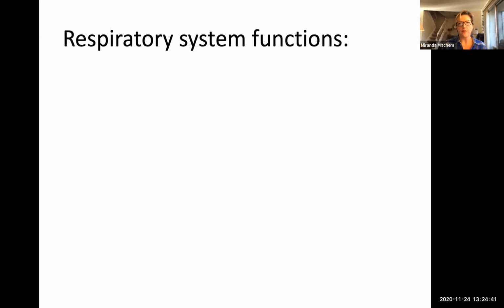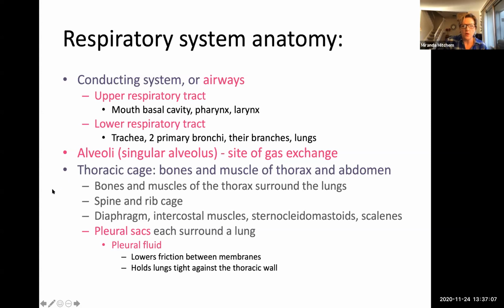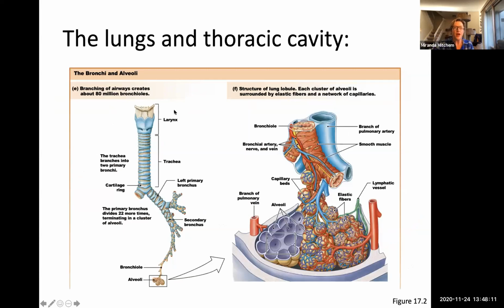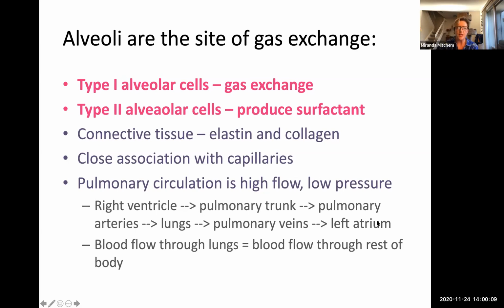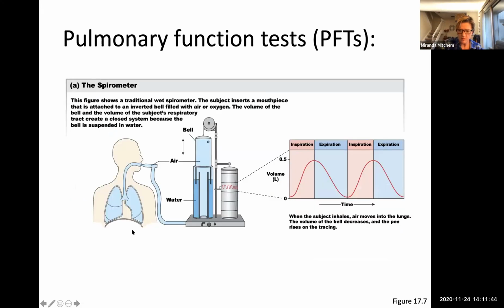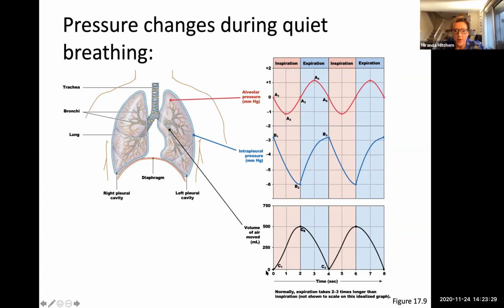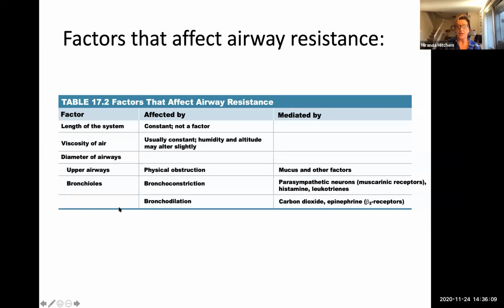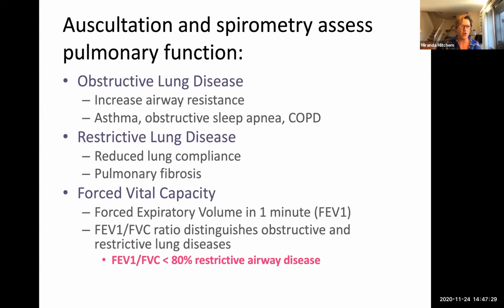Physiology - Chapter 17, Respiratory System